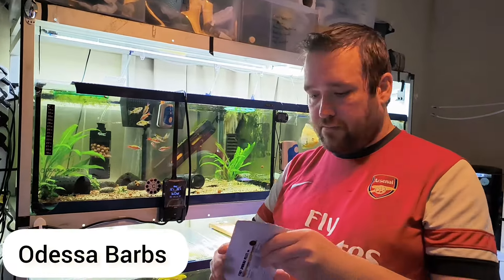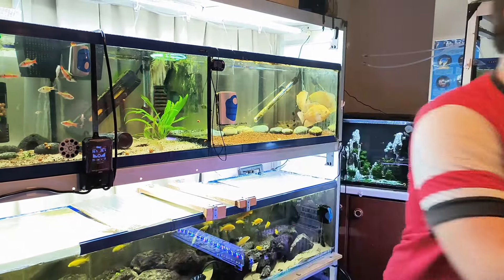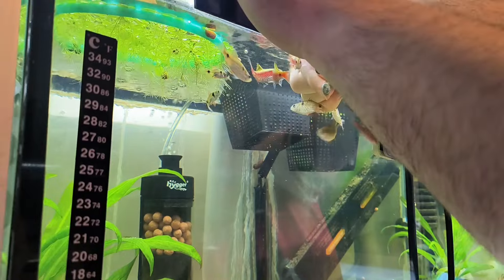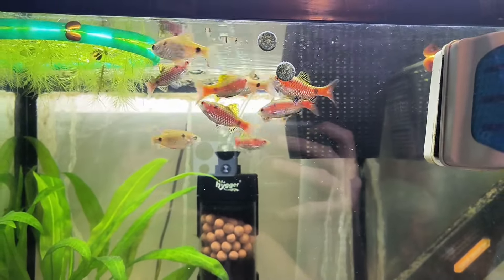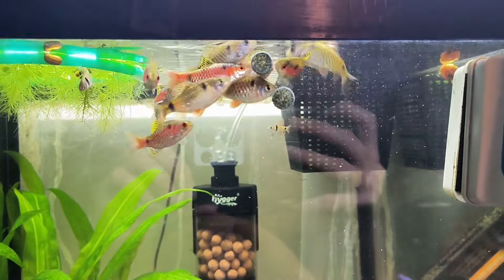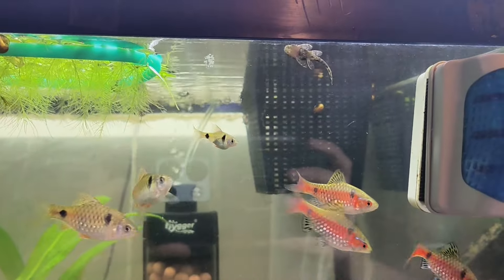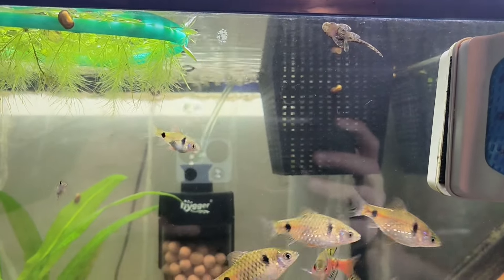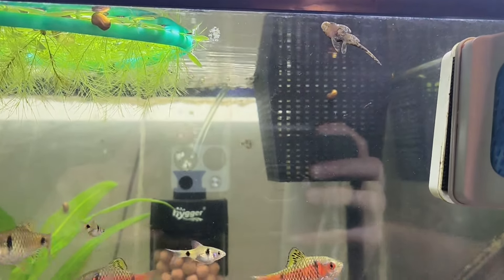Top Quality Aquarium Food Review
Hi guys and welcome back to the channel, in today's video we will be reviewing some of aquarium adventures own brand aquarium food. Huge thank you to Graeme for sending us out 4 of his high quality products.

We highly recommend that you head over to Graemes website and purchase some of these products yourselves.
We found that just after feeding , my Kribensis and Odessa barbs colours were so intense it's unbelievable.

Products Mentioned:
Bug Flakes
Micro Pellets
Sticky Spirulina Pellets
Krill Flakes